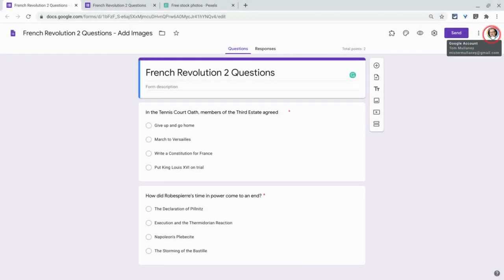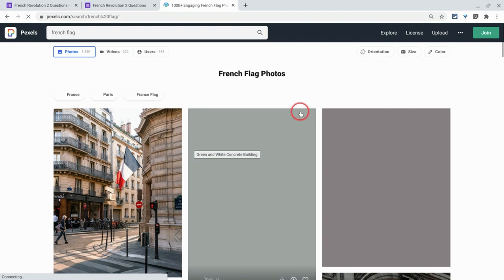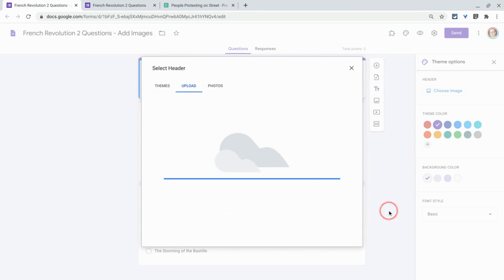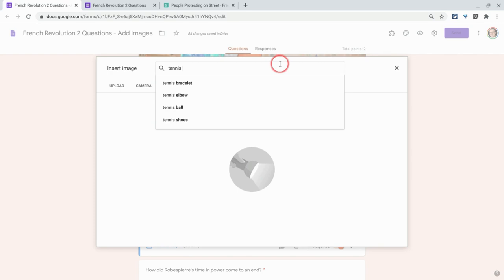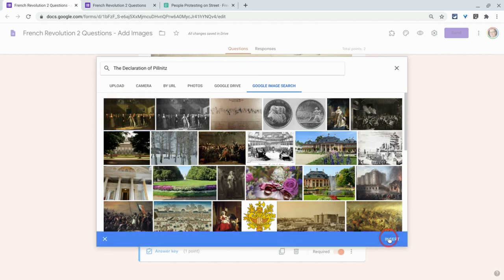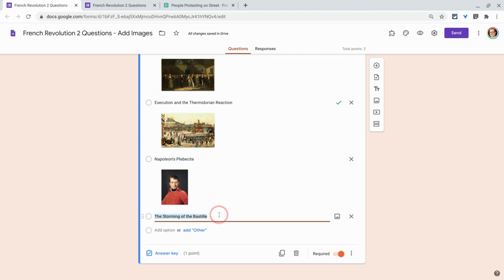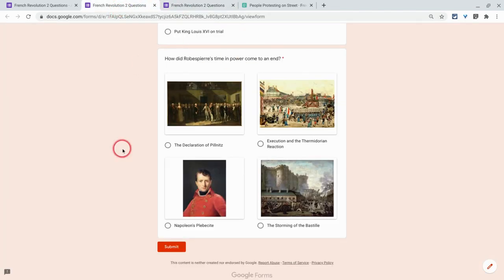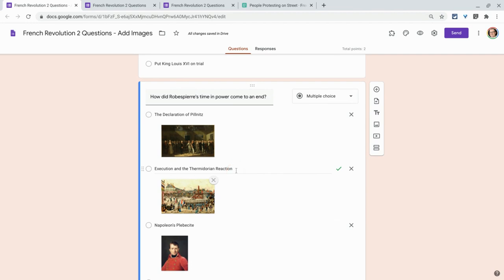Add Images to Google Forms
Teachers - please add images to your Google Forms! In this video, I show the workflow for doing this. Remember, once you have done it for a question, you can always import that question into subsequent Google Forms.